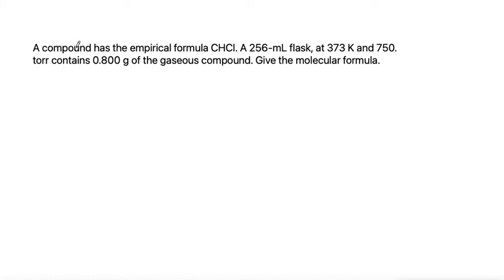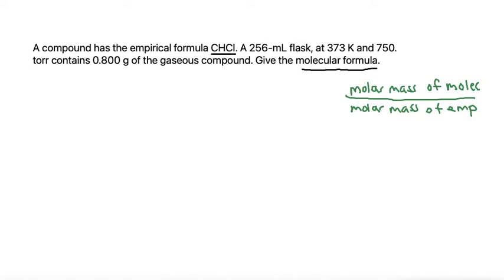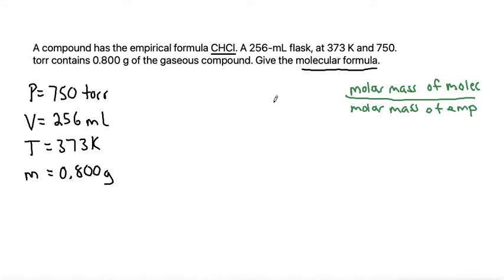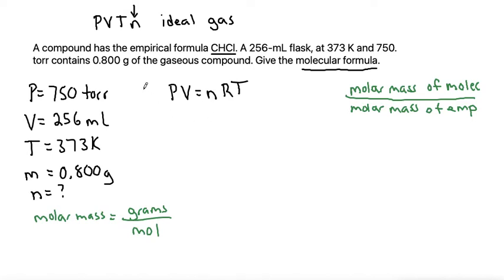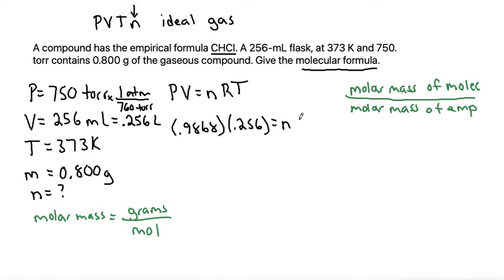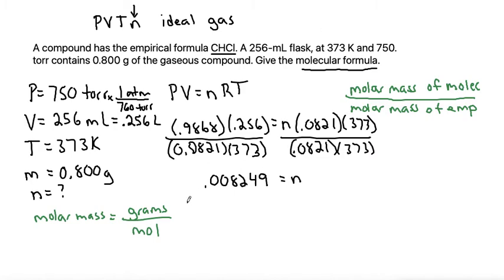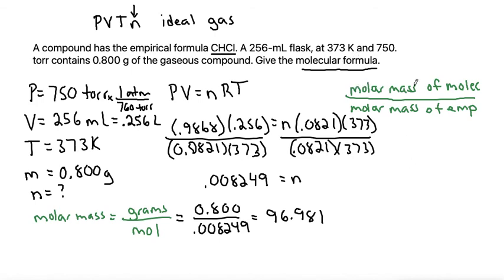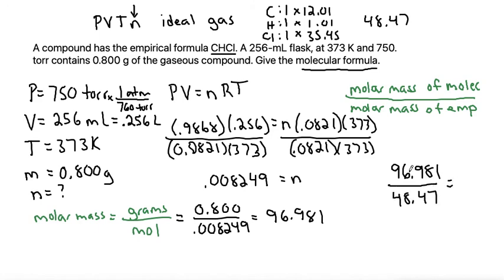Chemistry - A compound has the empirical formula CHCl. A 256-mL flask, at 373 K and 750. torr...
...contains 0.800 g of the gaseous compound. Give the molecular formula.

Empirical to molecular formula
Use gas data to convert empirical to molecular formula